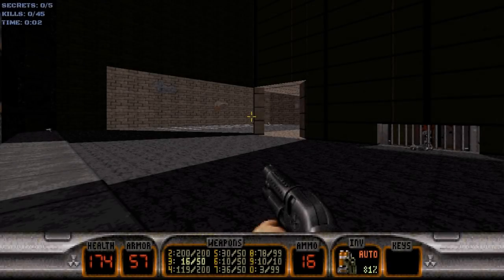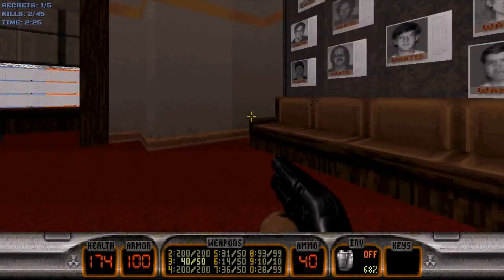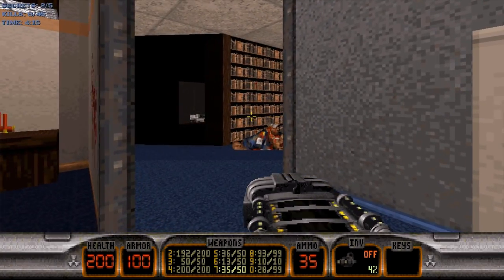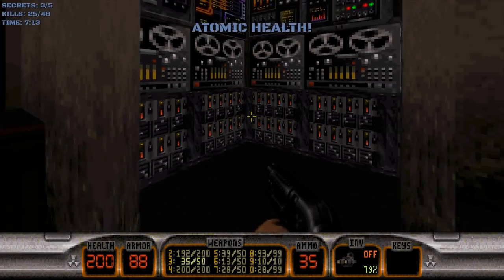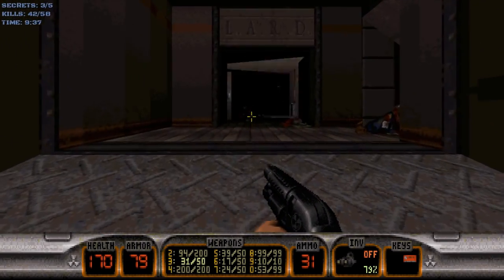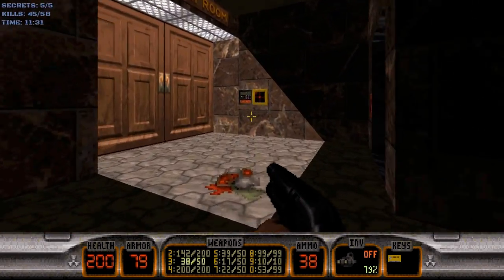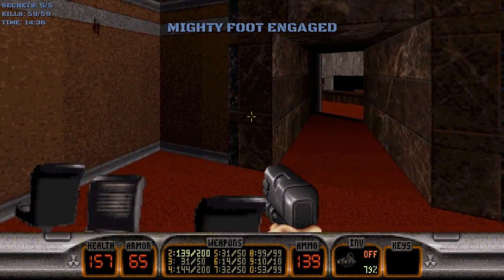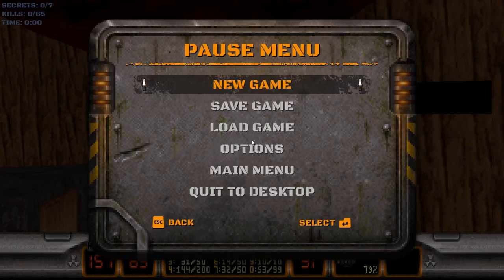Duke Nukem 3D (100%) Walkthrough (E4L5: Pigsty)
A step-by-step Walkthrough of E4L5 of Duke Nukem 3D (Pigsty) on the Come Get Some difficulty for the PC. This is the 20th Anniversary World Tour and is played through Steam. 100% kills and 100% secrets.

The first release of the Doom series, and one of the games that consolidated the first-person shooter genre. With a science fiction and horror style, it gives the players the role of marines who find themselves in the focal point of an invasion from hell.

The first sequel to Doom. Featuring 32 levels in a single linear episode, Doom II continues Doom's story, seeing the player returning to Earth to single-handedly fight off an invasion of the planet by demons.

A science fiction first-person shooter developed and published by Valve. The player takes the perspective of scientist Gordon Freeman. After an experiment that goes horribly awry when an unexpected Resonance Cascade rips dimensional seams that devastate the facility, Gordon must fight to escape the now alien-infested facility.

The player returns to Black Mesa as Corporal Adrian Shephard, one of the soldiers sent in to eliminate the civilians from the original game. On an undisclosed mission to Black Mesa, things don't quite go as planned, and Shephard gets separated from his unit at the beginning of the game.

The player returns to the setting and timeline of the original story, but with a different player character: the ubiquitous Black Mesa Research Facility security guard Barney Calhoun. As Barney, the player attempts to escape the alien invasion caused by the resonance cascade and the ensuing military cover-up.

Taking place in and around City 17 sometime in the near future, Half-Life 2 follows the scientist Gordon Freeman. Gordon is thrust into an unfamiliar environment by the mysterious G-Man, in which the aftermath of the Black Mesa Incident has come to bear fully upon human society. Freeman is forced to battle against increasingly unfavorable odds in order to free Mankind from interdimensional invaders known as the Combine.